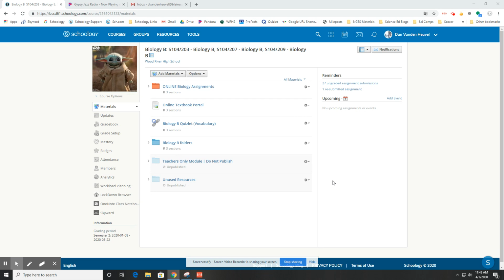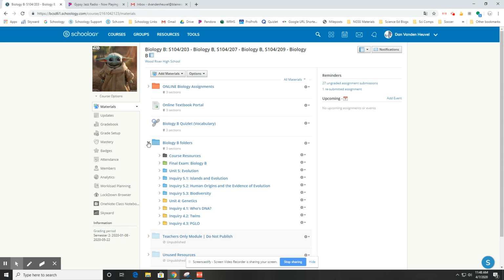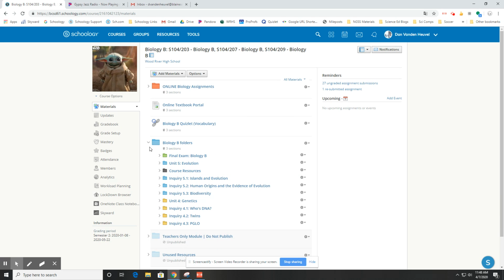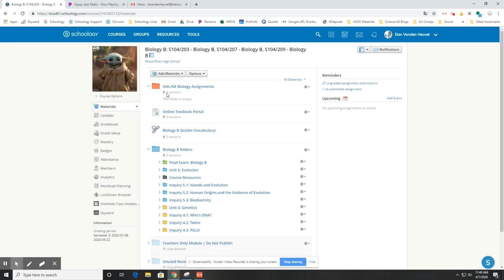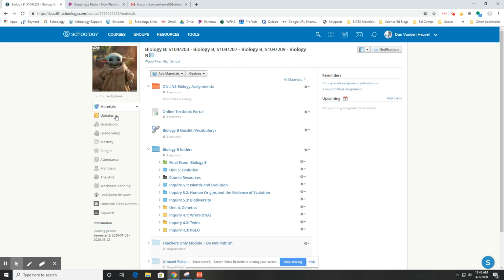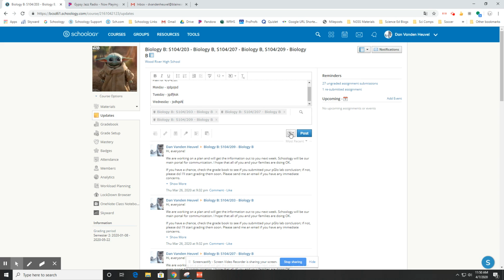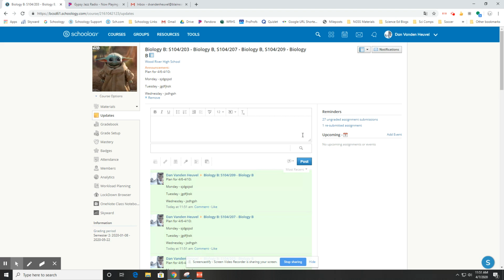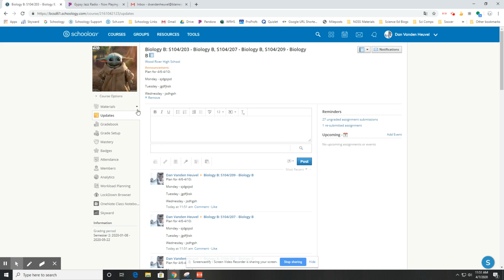Part 1: Organizing folders and posting weekly plan to updates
For WRHS teachers